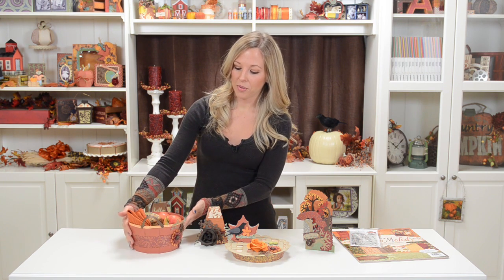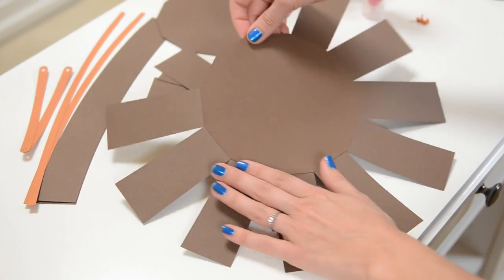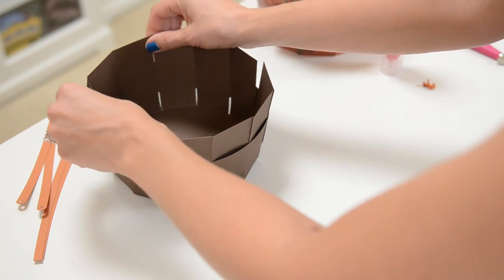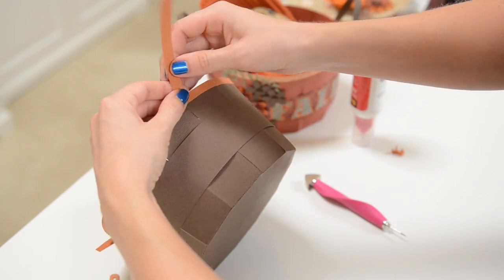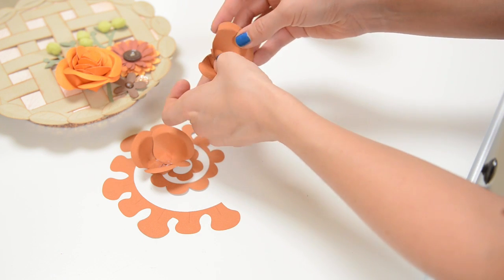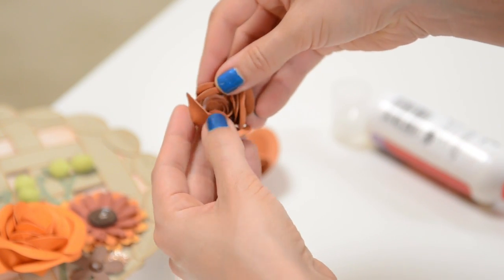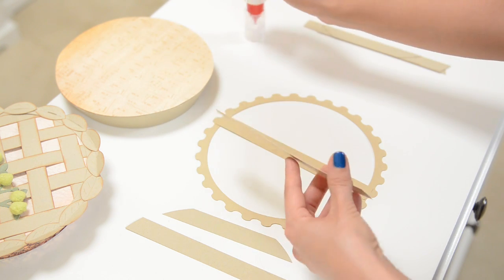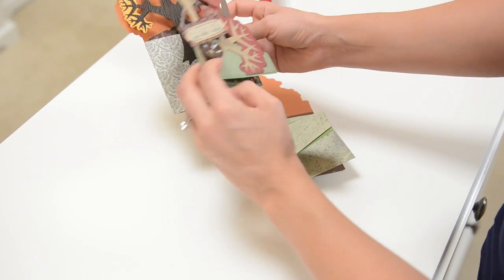Fall Harvest SVG Kit - Assembly Tutorial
Create beautiful projects and gifts for Fall!

Jump to.

Fall Basket: (5:17)
Indian corn: (13:20)
3D Rose: (15:13)
Pie Box: (20:50)
Colorful Trees: (26:25)